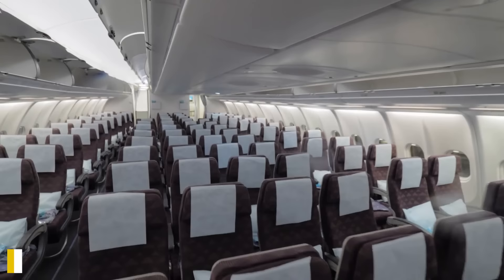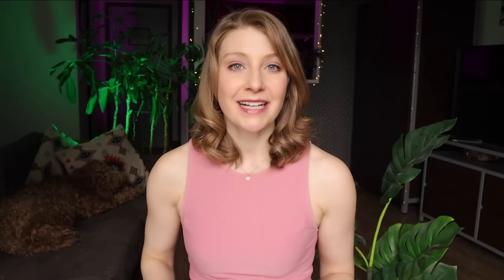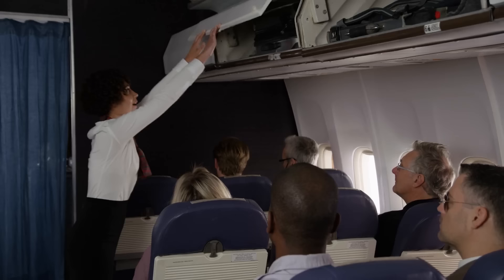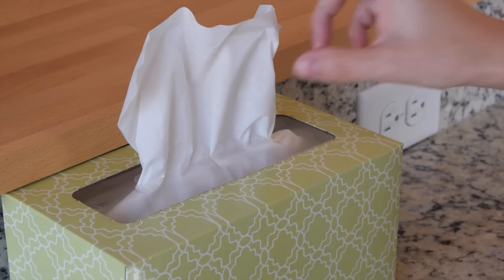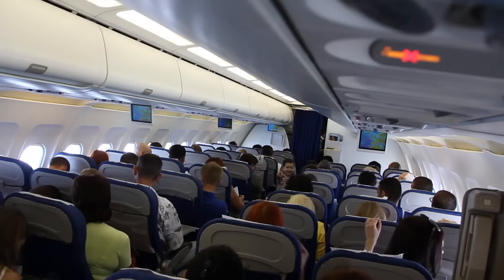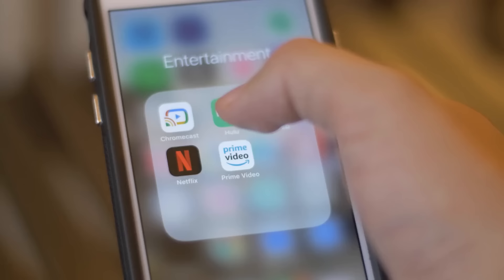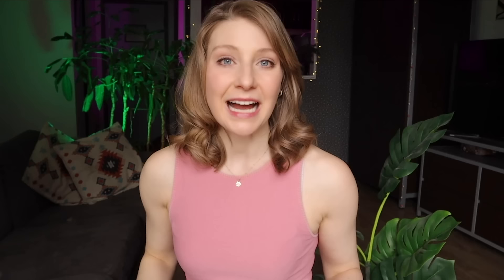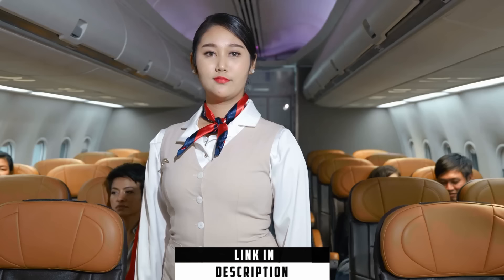Do These 15 things As Soon As You Board a Flight (or regret it later!)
Do these 15 things as soon as you board a flight!  These steps apply on long flights in economy AND short domestic flights.  Learn how to keep your stuff safe, avoid travel disruptions and even get a free flight upgrade if you notice an issue with your seat.

Welcome to Portable Professional, where I, Megan, use my experience from over 300 flights to offer you simple, practical and game-changing travel tips and hacks. Our mission is to help you reduce stress and make the most of every trip.

🐶 Chapters
00:00 Introduction
00:12 Plane seating
00:57 How to stow carry-on
01:49 Under-seat personal items
02:05 DO NOT put this in seat pocket
02:54 Check these seat features
03:47 Check the plane for this
04:12 Watch what you touch...
04:39 Check this under your seat
05:11 Check this over your seat
05:40 Stay alert and aware
06:42 Cooperate with passengers in row
07:20 Last chance to do this!
08:01 Beat jet lag
08:58 Steps for take-off
09:22 Most important...
09:48 Flight comfort HACK